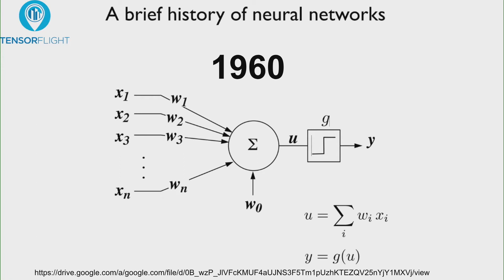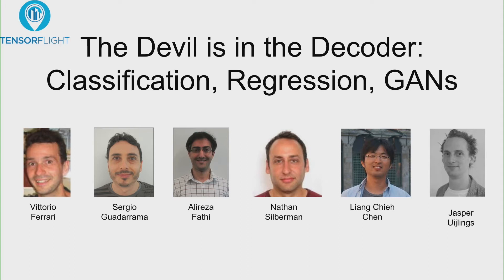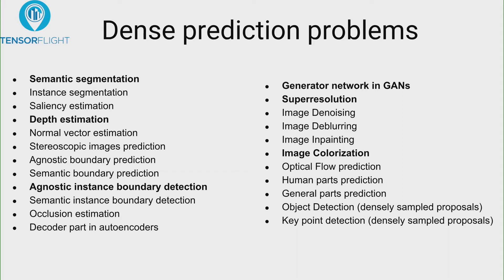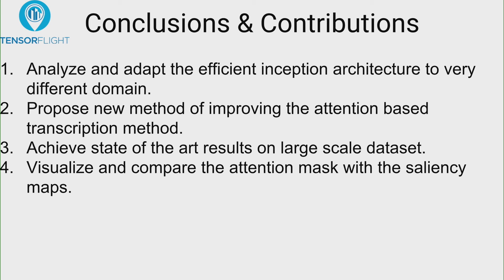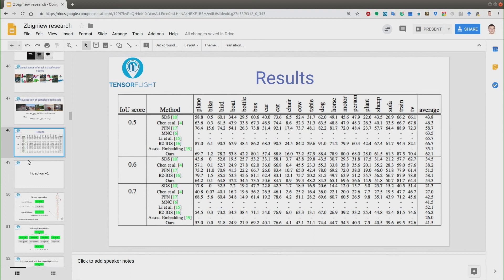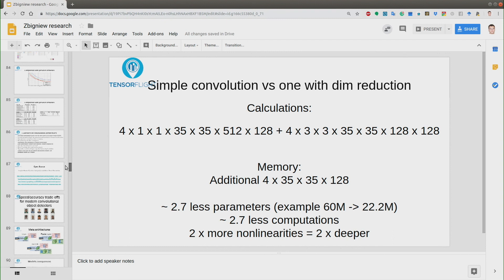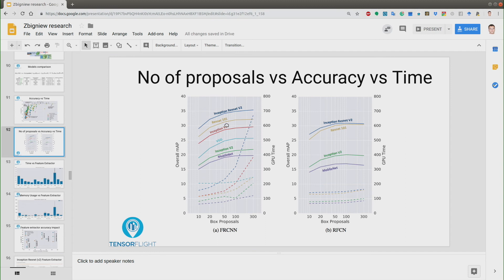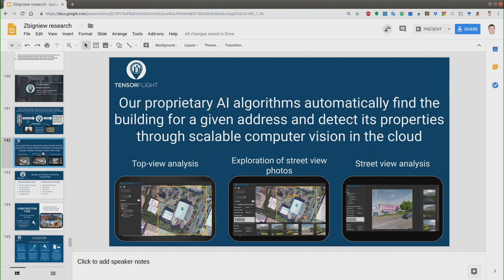Zbigniew Wojna: Architectures for big scale 2D imagery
Presentation of research conducted during his PhD at UCL and in collaboration with Google. Primary interest lays in the development of neural architectures for 2D imagery problems in big scale. Will present the recently published analysis of different upsampling methods in the decoder part of visual architectures, together with ongoing extension for GANs; discuss attention mechanism for text recognition and review for what kind of application it can be useful (automatically updating Google Maps based on Google Street View imagery); explain the idea behind Inception and what had to be changed in inception-v3 to have it the best single model on ImageNet 2015 and how does it compare to Resnet architecture. Together with inception, will present winning submission to MS COCO 2016 detection challenge and the extensive analysis of different models and backbone architectures inside. Conclude with short review of UCL effort working with 4096x4096 images at The Digital Mammography DREAM Challenge for breast cancer recognition.

Bio: Zbigniew Wojna is deep learning researcher and founder of TensorFlight Inc. company providing instant remote commercial property inspection based on satellite and street view type imagery. Is currently in the final stage of his PhD (with more than 2000 citations) at UCL under the supervision of Prof Iasonas Kokkinos and Prof John Shawe-Taylor. Primary interest lies in finding/solving research problems around 2D machine vision applications usually in big scale. Zbigniew in his PhD career spent most of the time working across different groups in DeepMind, Google Research, and Facebook Research.

Man AHL: At Man AHL, we mix machine learning, computer science and engineering with terabytes of data to invest billions of dollars every day.

: Machines that Read - Intelligent data extraction from corporate and financial documents.